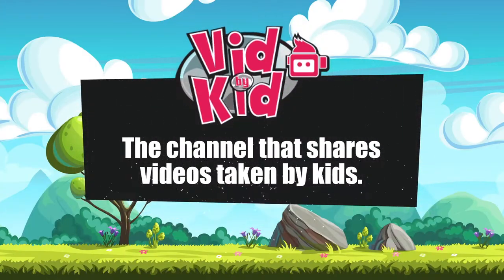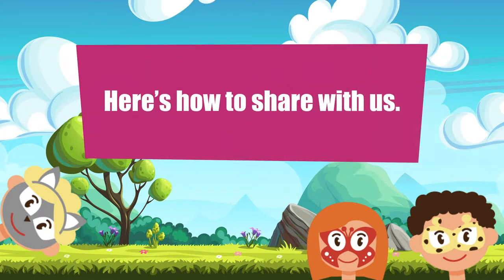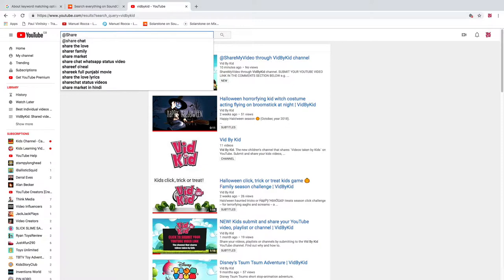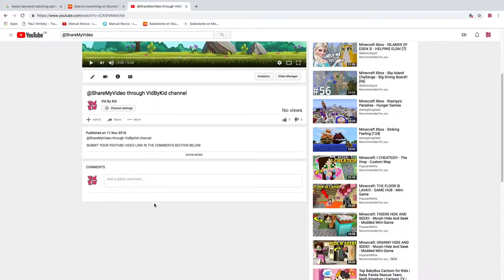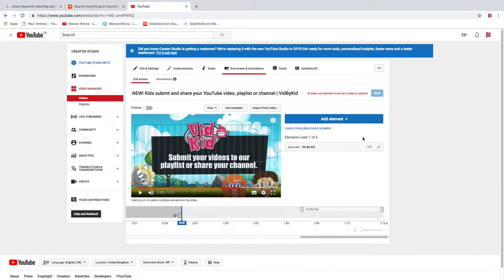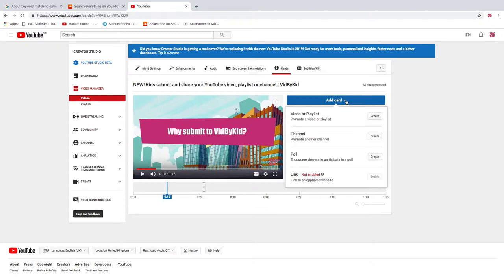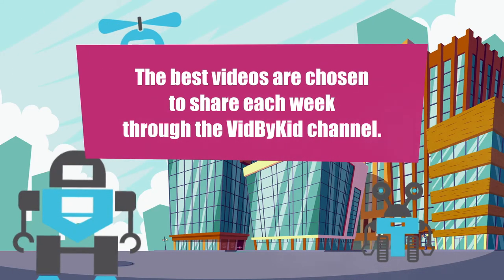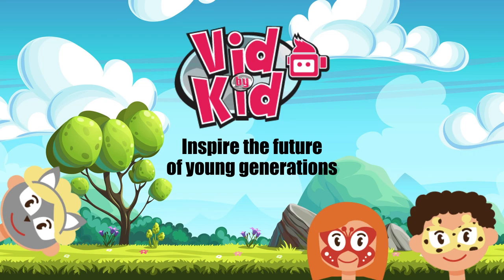Share your video (taken by kid) on my new kids community YouTube channel ¦ VidByKid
New! See how to get YouTube link (URL / address) location of your kids video (movie, film or clip) to submit, promote and learn about sharing within the new children's community.

Vid By Kid. The channel that shares Videos taken by Kids.
We publish YouTube videos made by kids* using cards, end screens or submitting to our playlists — with no need to subscribe (unless you want) — simply provide the link of your best video and we'll do the rest!

Join VidByKid to inspire the future of young generations by building a trusted children's community.

Submit your own videos to @ShareMyVideo?
Read on or watch how to...

SEARCH FOR @ShareMyVideo
SUBMIT YOUR YOUTUBE VIDEO*
IN THE COMMENTS SECTION

VidByKid — YouTube channel sharing videos made by kids!
Our purpose is to find best videos recorded by a child.

WE HELP YOU, NOT OURSELVES
Share your stuff, show your thing! Boy or girl, make your video, film, movie, clip or vlog of skills using a camera, phone or digital device — we won't say no your idea's wrong or bad, we're game — if your reason is safe fun, we trust and support you!

WHY VID BY KID?
Setup with niche to improve YouTube channels in the children's community — easy to start!
Be popular, rank high and get viewers to come back again!

VIDBYKID'S SCHEDULE
Weekly shared videos from other channels
Monthly play our new episode (learn my tips & techniques)
Featured top video' setup in our playlist and vids (add cards/end screens/links)

Right, cut to the chase — copy your video links & paste into our comments to enter.
YouTube money funds prizes. It's our way of giving back to pay you.

VidByKid VidByKid.com // KiddieVids.com // Kideographer.com

ʿVΒΚ‒ShareVideo-takenbykid-newkidscommunity-YouTubechannelʾ

VIDEO CONTENT

00:00:01,700 › 00:00:12,389
Hi. I'm Luke and I really like making
videos, and I got my dad to help me make

00:00:12,389 › 00:00:17,160
this Vid By Kid channel.

00:00:17,160 › 00:00:21,940
VidByKid. The channel that shares videos taken by kids.

00:00:22,220 › 00:00:30,420
Sharing your videos with other YouTube
channel can be a great way to get more viewers, likes and subscribers.

00:00:30,660 › 00:00:34,060
Here's how to share with us.

00:00:36,380 › 00:00:38,320
Find your video...

00:00:45,080 › 00:00:52,540
Right-click or tap and hold, then copy
link.

00:00:52,840 › 00:00:56,980
You can copy the link these other ways.

00:01:13,289 › 00:01:22,829
Visit the VidByKid channel by typing
@ Share my video (@ShareMyVideo)

00:01:34,000 › 00:01:42,280
Scroll to the comments section and paste
your copied link. [press comment button]

00:02:19,620 › 00:02:25,960
VidByKid adds your video to this
channel when successful.

00:02:26,220 › 00:02:31,660
We use an 'end screen' to add your videos.

00:02:31,980 › 00:02:33,360
Add element.

00:02:38,020 › 00:02:40,380
paste your video link

00:02:45,940 › 00:02:49,980
and your video will be placed.

00:02:54,150 › 00:03:00,060
We use 'cards' to add your videos.

00:03:00,060 › 00:03:07,120
Click create, paste your video link,

00:03:07,540 › 00:03:13,140
add a custom message,

00:03:16,880 › 00:03:29,590
then add teaser text.

00:03:31,319 › 00:03:39,840
We choose the best videos to share each
week through this Vid By Kid channel.

00:03:39,840 › 00:03:44,340
If you're a kid that loves technology and
recording your own videos, we want to

00:03:44,340 › 00:03:50,880
feature them. Join the community by

00:03:51,120 › 00:03:55,440
and submitting your link in the comments section.

00:03:55,440 › 00:04:01,400
Vid By Kid [Inspire the future of young generations]

// SEARCH FOR THIS VIDEO
Share your video taken by kid on my new kids community YouTube channel